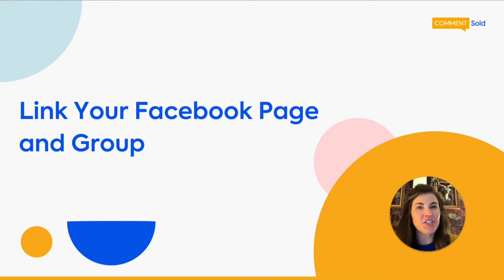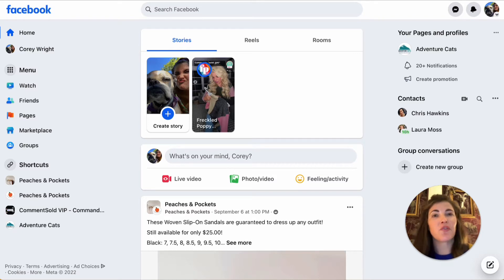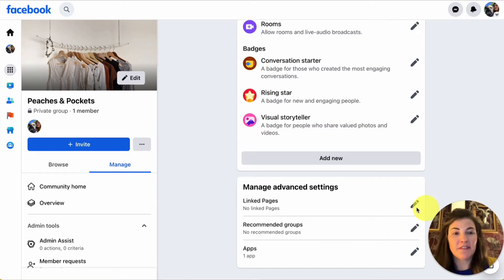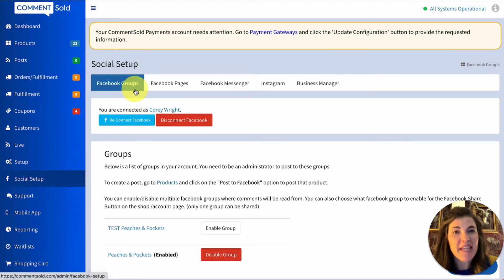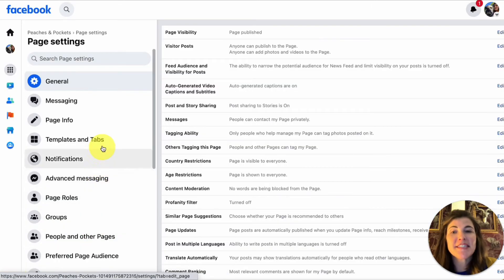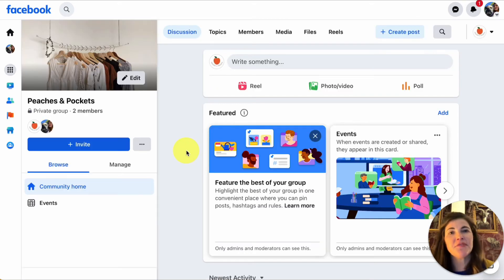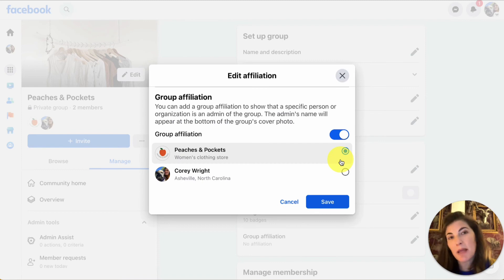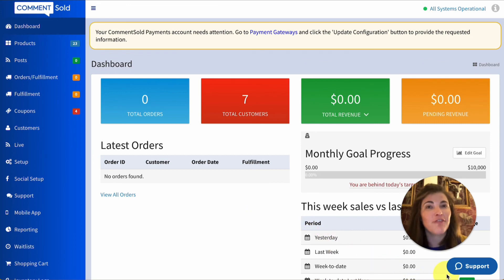Link Your Facebook Page and Group